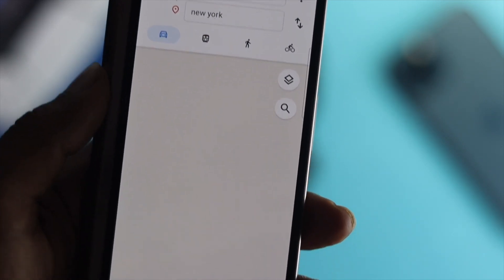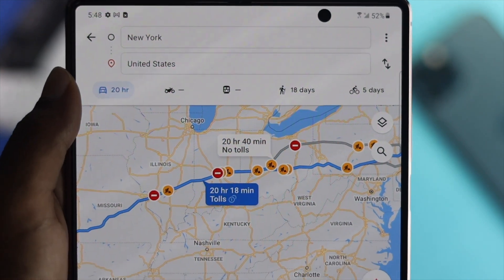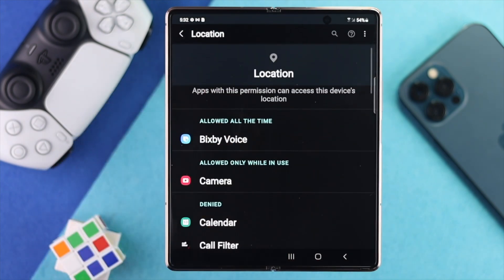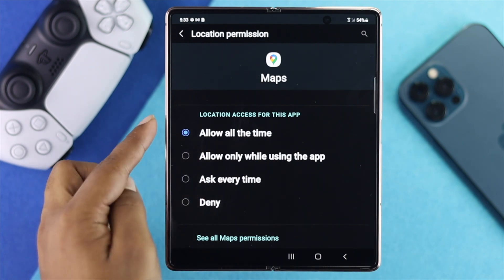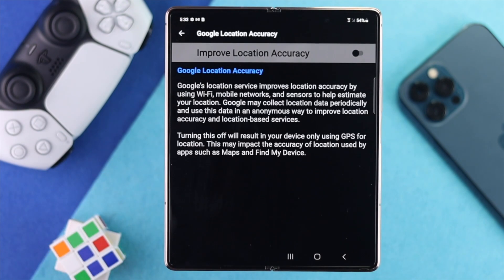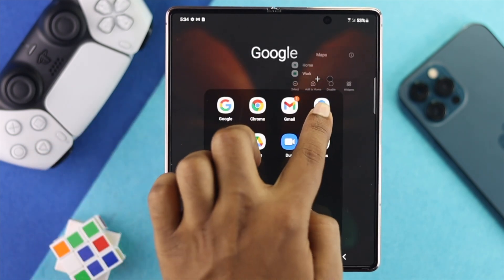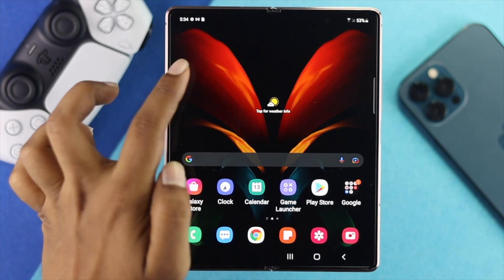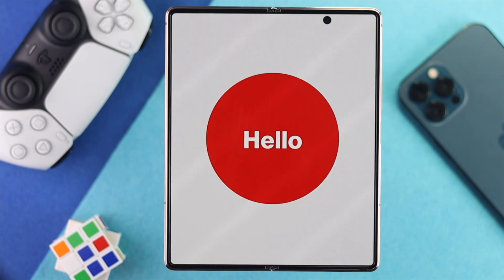Fixed: Location Problem on Samsung Galaxy Z Fold! [GPS Not Working]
You’re not seeing the proper location on your Samsung Galaxy Z Fold phones or facing problems like-

* Galaxy Z Fold showing the wrong Location,
* No Result for location error on Samsung Z Series phones,
* GPS problem on Samsung Z series phone,
* Location Tab Black on Samsung Z Phones,
* Location greyed out on Samsung Z Phones,
* Direction not showing up on Galaxy Z Phones,

The best 3 solutions to  Fix Location or GPS problems on Samsung Galaxy Z Fold or any  Z Series phones.

0:00 Common Location Problems on Samsung Z Series Phone
0:26 Solution 1: Turn on Location Services
1:31 Solution 2: Clear Cache and Data
1:55 Solution 3: Reset All Settings